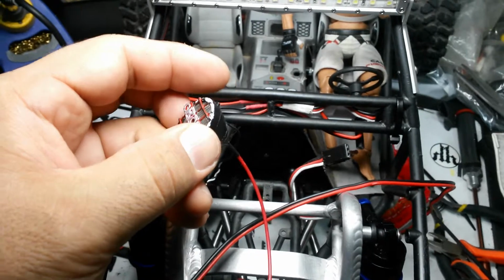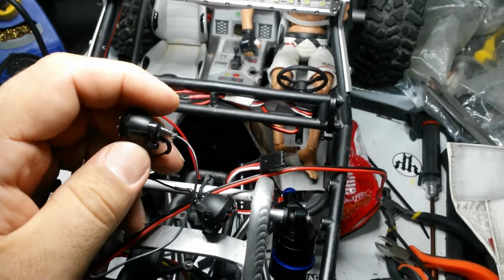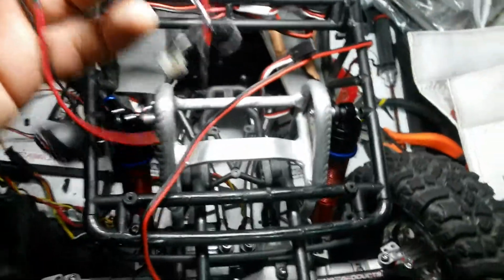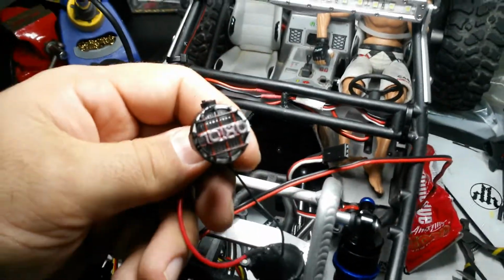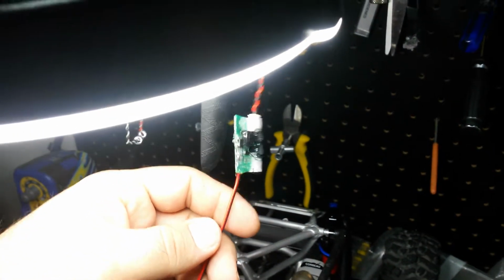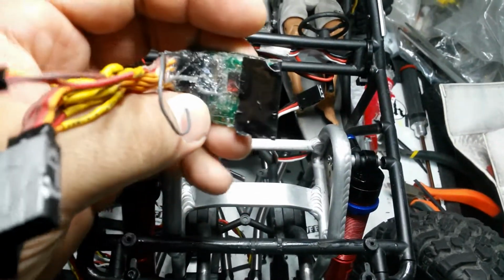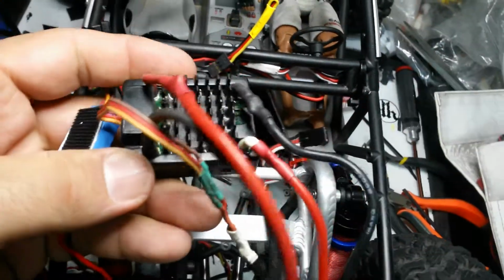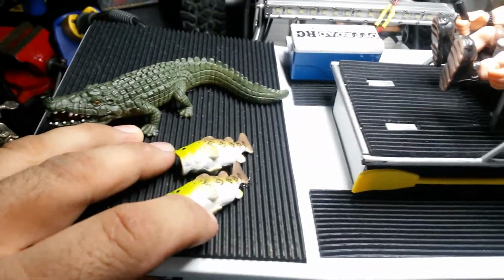RC LED tips! Secure those lights! Waterproof too!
Ever broke ripped or tore one of your led lights causing your whole kit to go down? Not only that you have tear down have ur truck to get to the wires? This vid will help eliminate those issues.